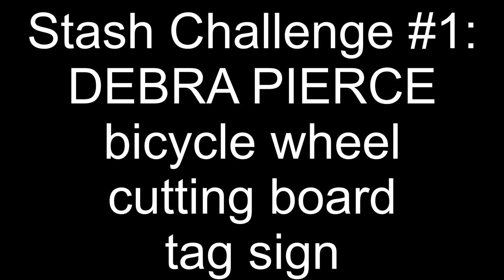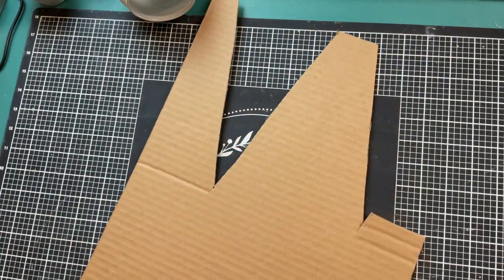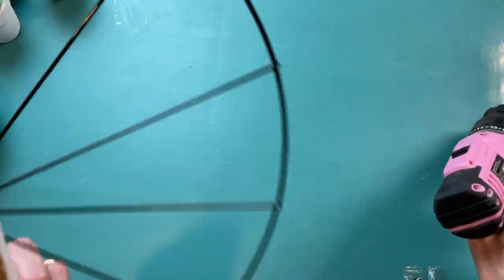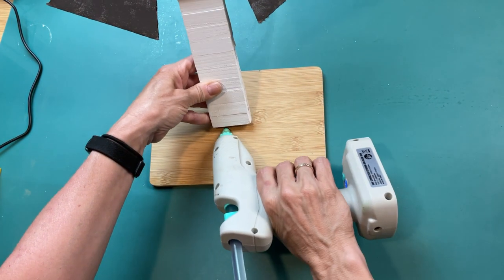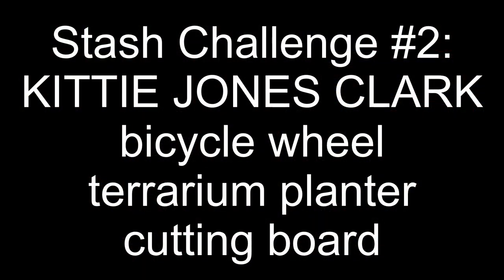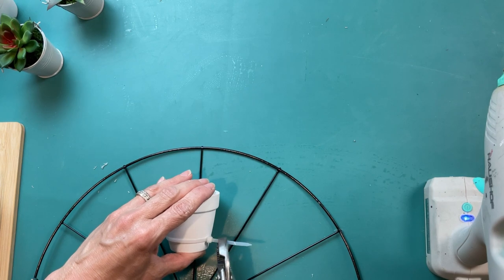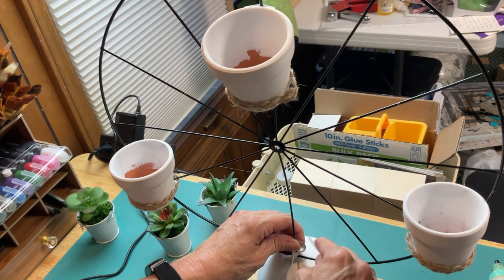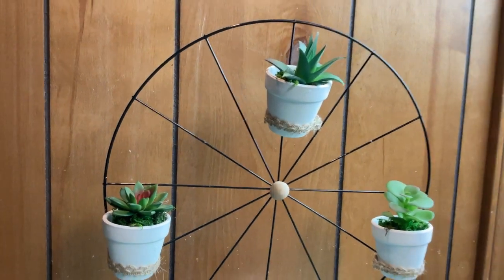DOLLAR TREE BUDGET HOME DECOR DIYS | Craft My Stash Challenge | Bicycle Wheel Farmhouse Decor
Today's video is courtesy of YOU and the comment you made on Thursday night's Craft My Stash Challenge call to action.  In that video, I showed you 31 items that are in my craft stash (I have many more).  They are mostly items from Dollar Tree, some Michaels, Hobby Lobby, and Target.  Thank you to those of you that commented which three of my stash craft items you wanted to see me create with.  HERE ARE THE RESULTS!!!  Two comments were chosen by Random Comment Picker and I challenged myself to create ONE project using ALL THREE of the its you chose (plus others as needed).  I'm REALLY happy with how these turned out and hope that you like them as well!

0:00   INTRODUCTION & WELCOME
01:10  DIY #1 -  Stash Challenge #1
DIY #2 - Stash Challenge #2

SUPPLIES USED IN EACH PROJECT:

DIY #1 -
Bicycle Wheel Wreath Frame
Bamboo Cutting Board
Tall Christmas Tag Sign
Waverly chalk paint in White, Mineral, Elephant, Silver Lining
Cardboard from science presentation board
wood circle from Walmart
Wood plug
Jute twine
Screw and screwdriver (or drill)

DIY #2 -
Bamboo Cutting Board
Terrarium planter
set of 3 mini terra cotta pots
zip ties
Waverly chalk paint in White
Burlap trim
Jute twine
Wood plug
mini succulents and greenery